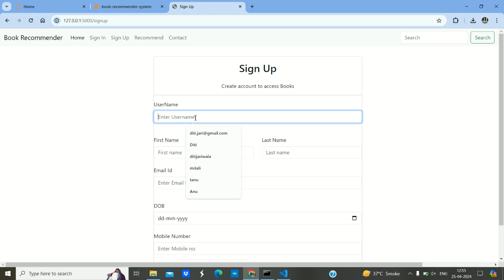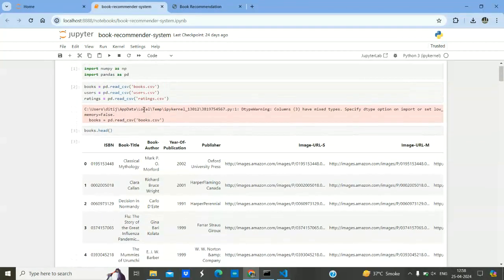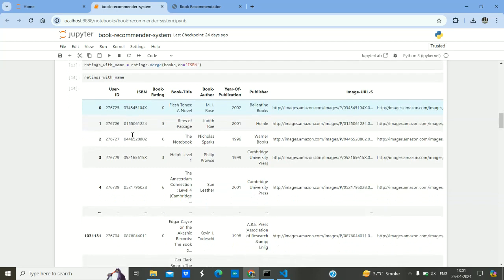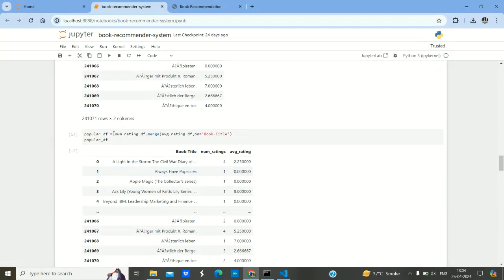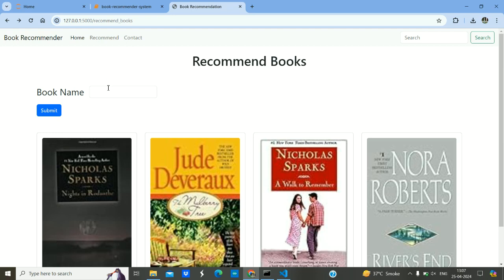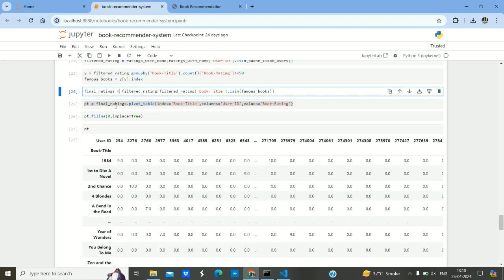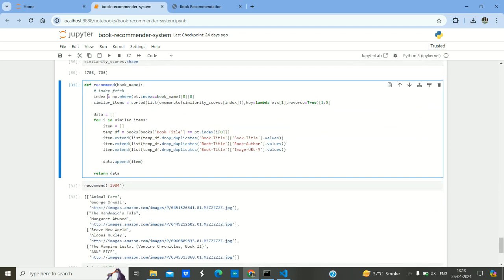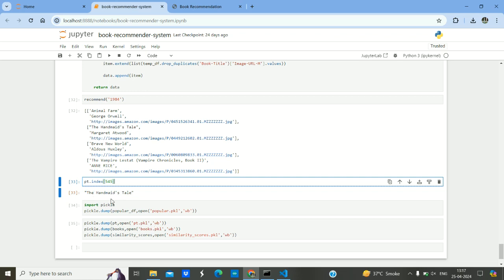Book Recommendation System | Collaborative and Popularity System | DSBDA Project | By Diti Jariwala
📚 Book Recommendation System Mini Project 📚

In this data science mini-project, we develop a Book Recommendation System using Python and data science techniques. The system utilizes two recommendation approaches: popularity-based recommendation and collaborative filtering with cosine similarity.

📊 Methodology and Tools 📊
We preprocess the data, explore it, and implement the recommendation systems using Python libraries like Pandas and Scikit-learn. SQLite is used for database management, while HTML, CSS, and Bootstrap are employed for front-end development.

Timecodes
0:00-Intro
0:15-Demo
2:58-Popularity Recommend System
3:30-Code Explain
6:18-Executing Popularity System
12:25-Collaborative System
21:38-Pickle File